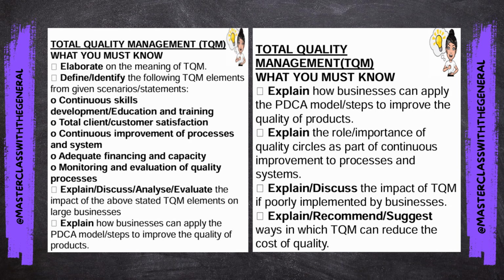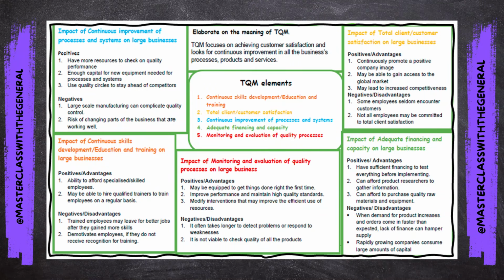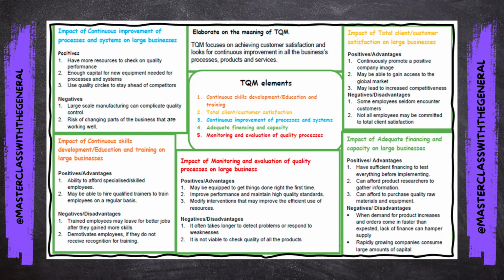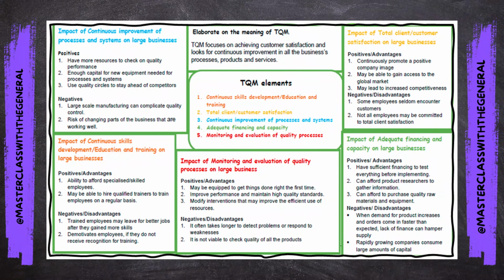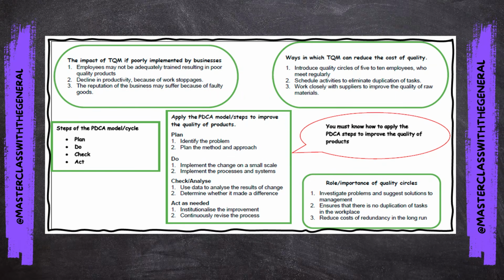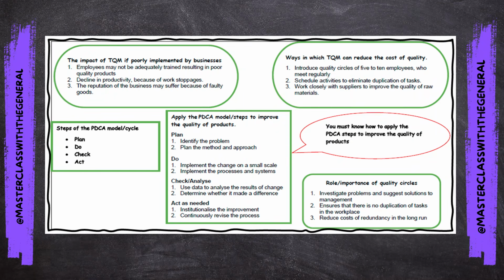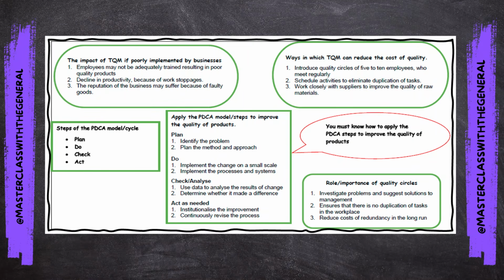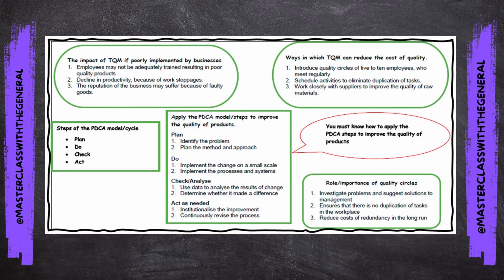5 TOTAL QUALITY MANAGEMENT Elements You Need To Know in 2026 | Business Studies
In this video, we discuss 5 TOTAL QUALITY MANAGEMENT Elements You Need To Know in 2026

All things Accounting, Business Studies and Economics.